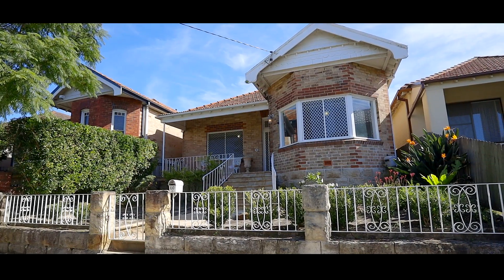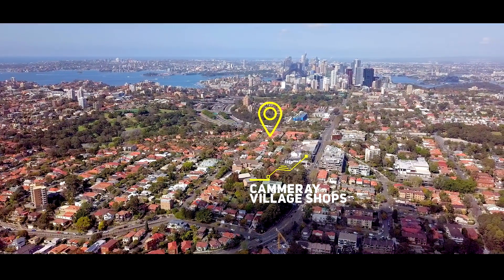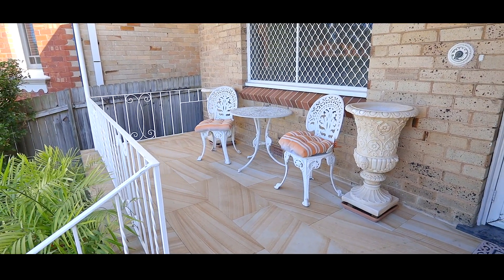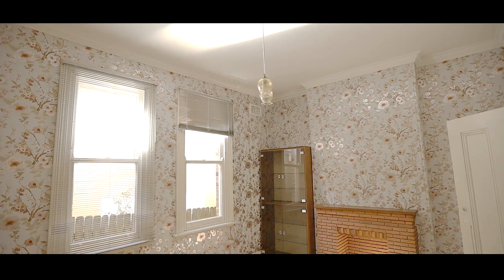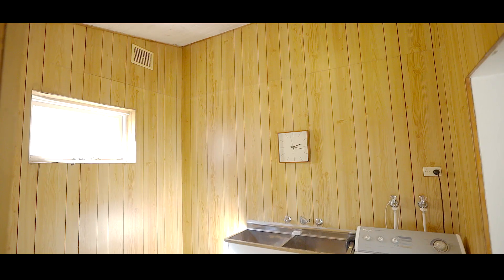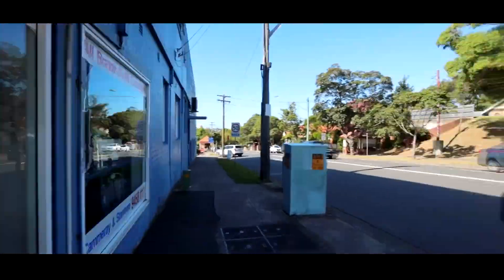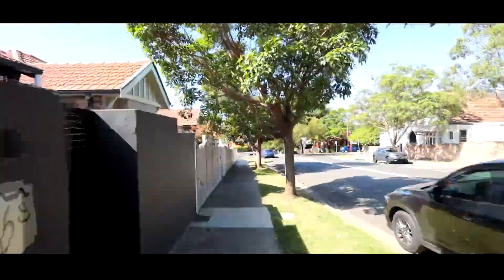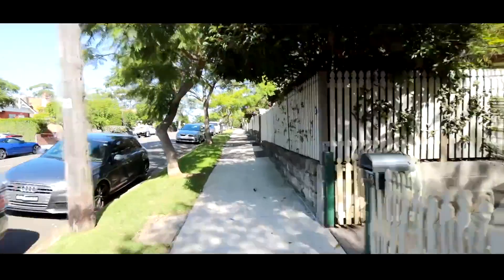40 Bellevue Street, Cammeray